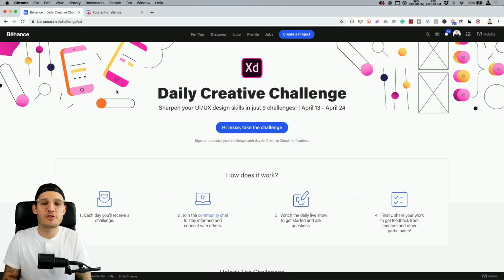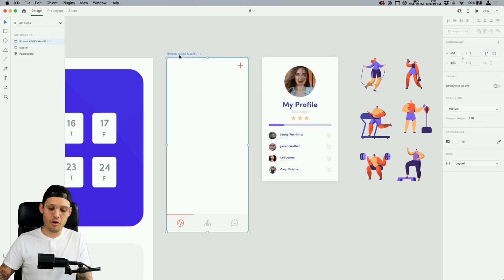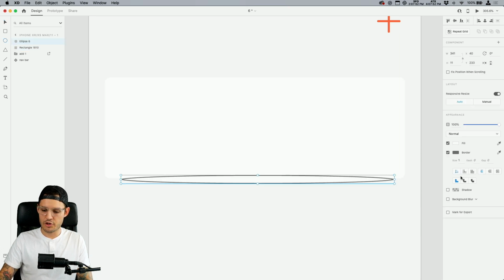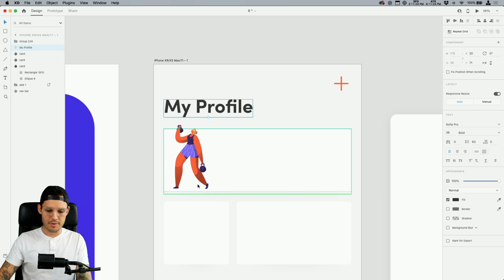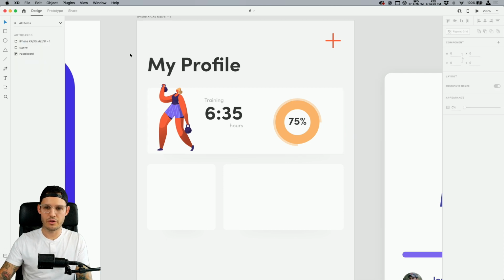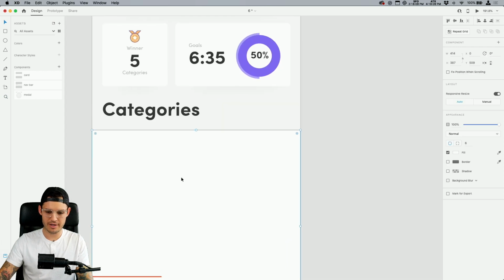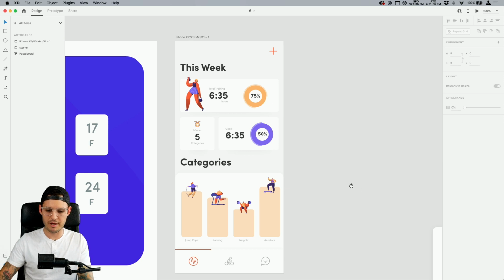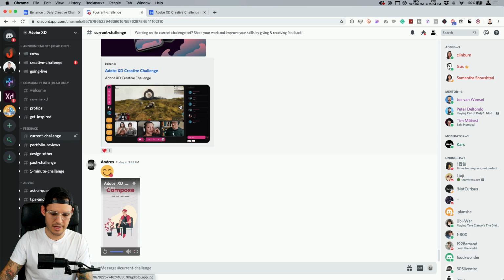Adobe XD Daily Creative Challenge - Feedback | Adobe Creative Cloud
Challenge: Design the challenge-a-friend experience for an at home group exercise app. Allow users to track progress and receive feedback using visual indicators.

Join your host every morning at 2:00pm PT to learn how to approach each challenge using Adobe XD. Complete 9 challenges by Friday, April 24th and you’ll be on your way to sharpening your skills. Get your questions answered, see what the community is creating and get feedback on your work - see you there!